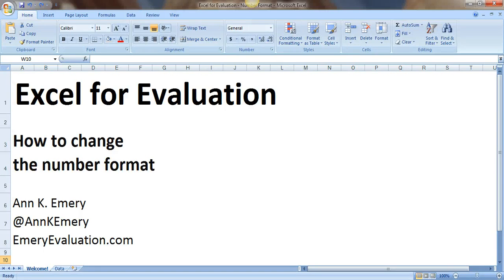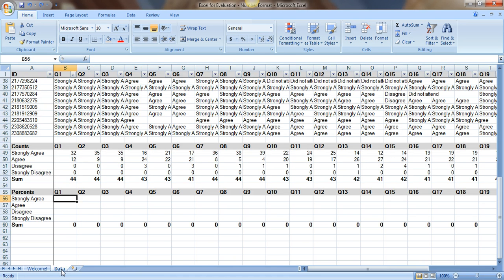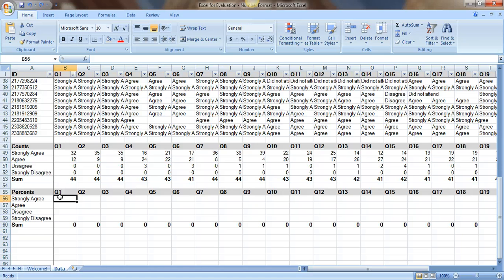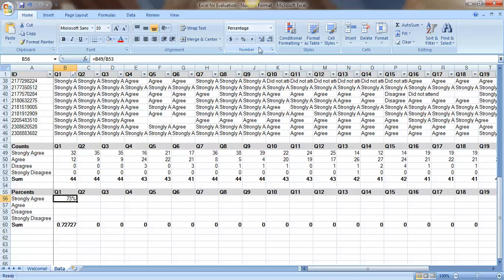How to Reformat Numbers in Excel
How to reformat numbers in Excel (e.g. change numbers with decimal places into percentages) and adjust the number of decimal places that are shown.